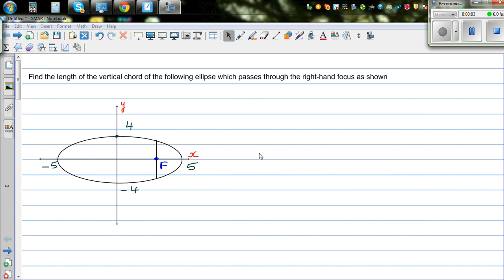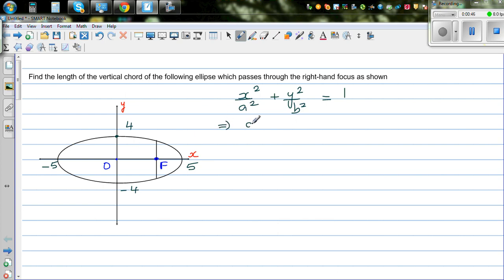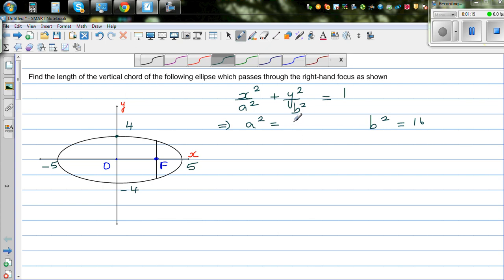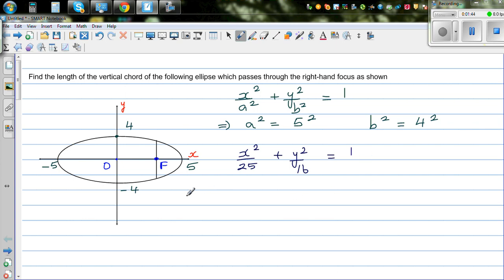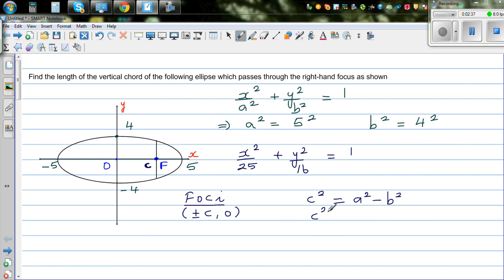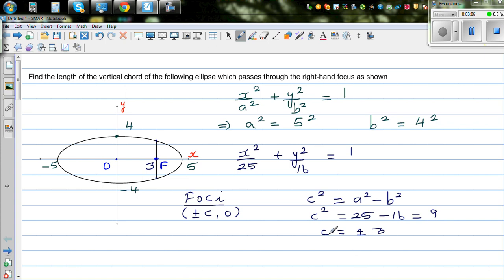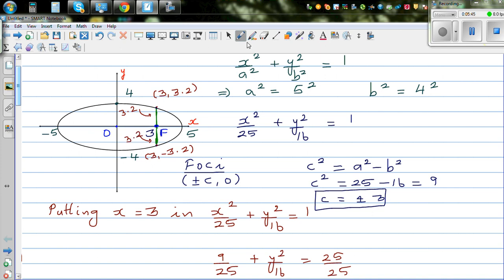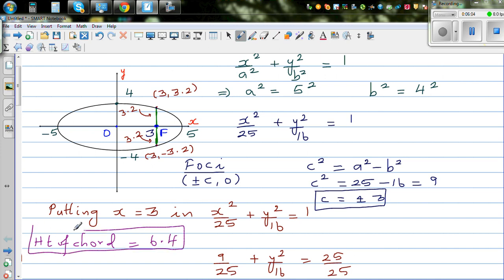Finding the height of the chord passing through the focus of an ellipse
In this video I have shown how you can find the height of a chord passing the right-hand focus of an ellipse centred at (0,0)